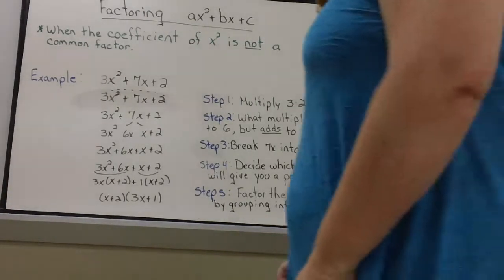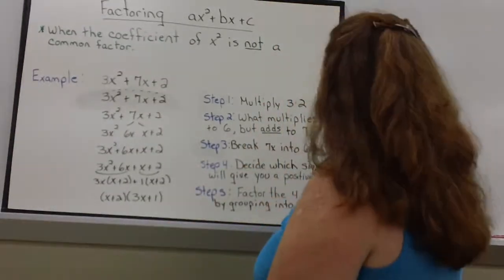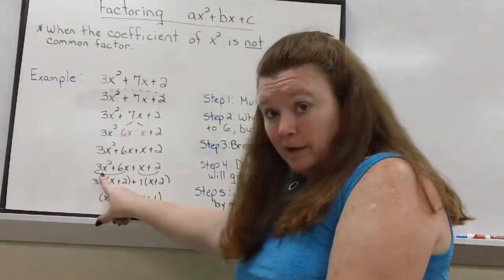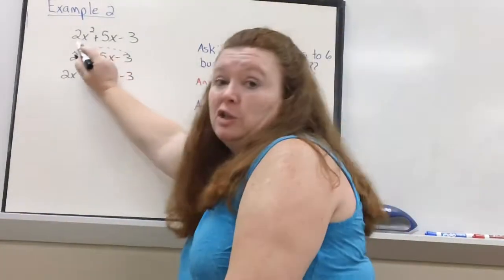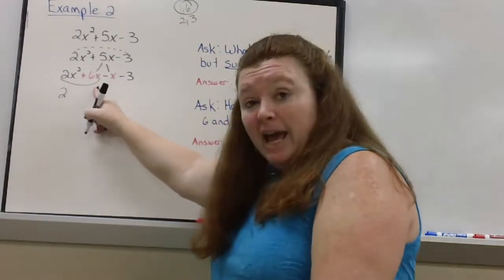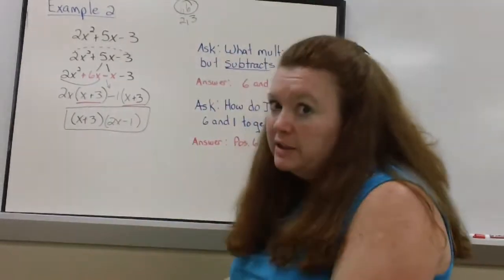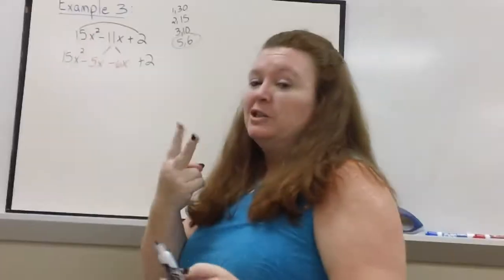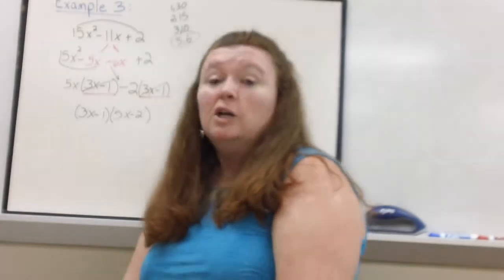Factoring ax² + bx + c